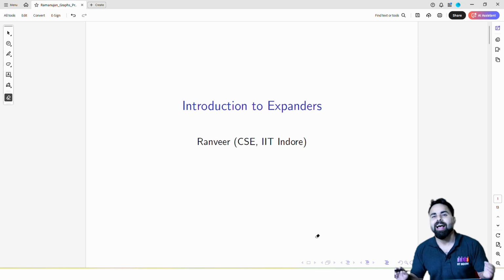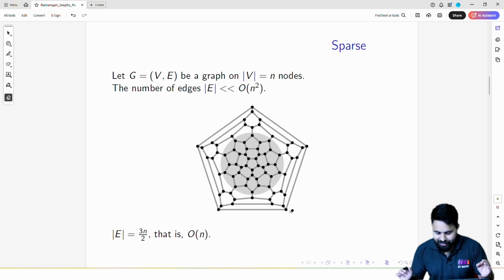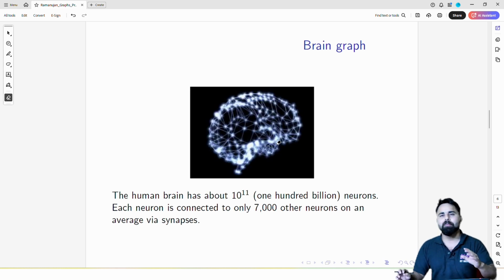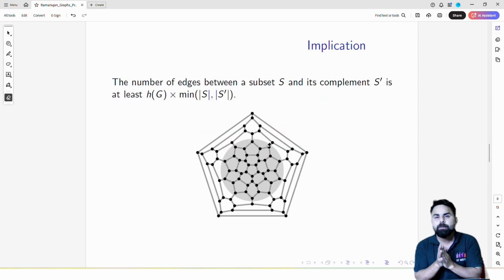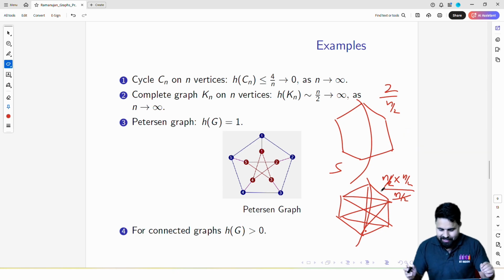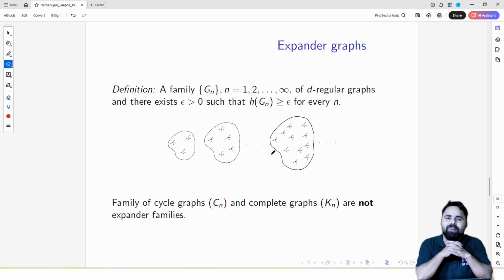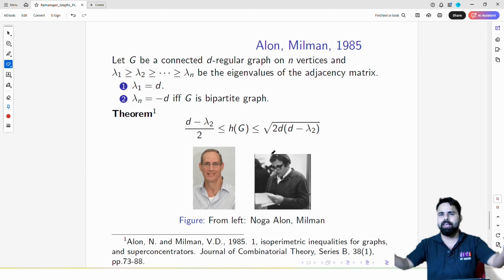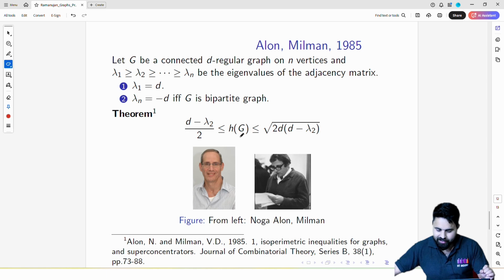Introduction to expander graphs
Introduction of the expander graphs, and Cheeger constant